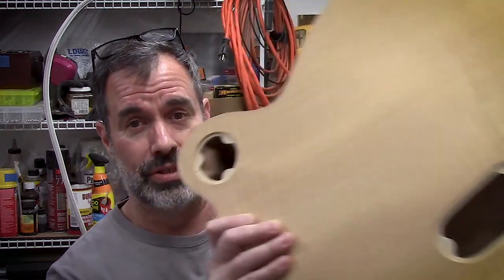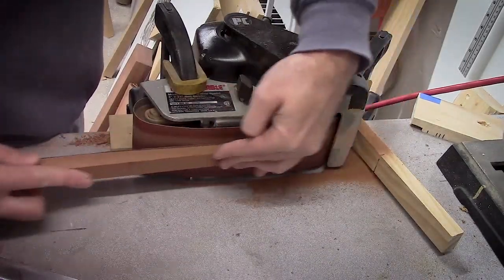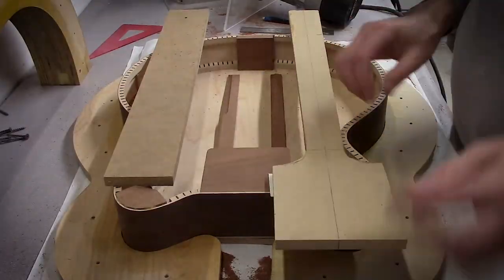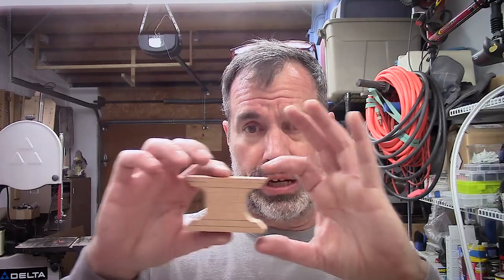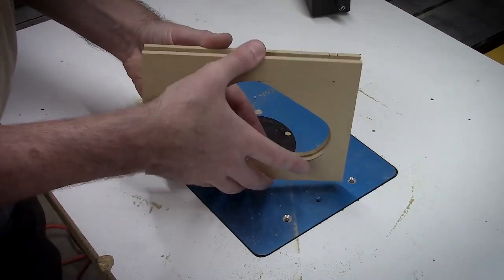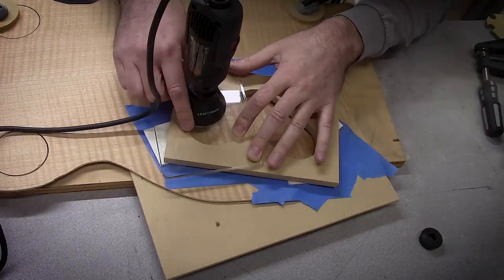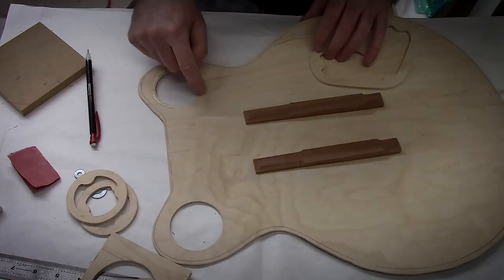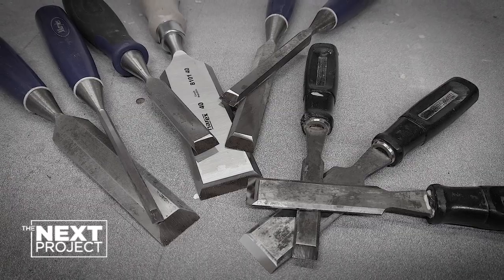Gretsch Inspired Guitar Build Project - Ep 04 - GGBO 2021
Gretsch Big Body Guitar Inspired Build - Episode 4

This is an unofficial "build-along" to the GGBO 2021  (it's long since over).
Yes, that race had been run many, many months ago, but my project had been put on hold due to many circumstances beyond my control.
Now we are back to the track to sprint and trample any hurdles in the way (running pun).

00:00 - lights, camera, action
00:04 - intro
01:02 - side ribs
01:59 - building a trestle
03:21 - lots and lots of sanding
04:13 - finish-prep & glue in the braces
05:26 - level the trestle braces
06:59 - whew, that went well!
09:00 - template time
11:07 - looking to the future from behind
12:35 - first cuts - gulp!
15:21 - big cuts, i got this!
16:37 - out on a ledge
17:32 - something solid goes here
18:05 - f-holy-ness
19:16 - time to reflect

Getting the body ready to become a guitar. That seems to take a lot of work, did I underestimate again? Perhaps.
Now that I've finally gotten back to this project, I started by adding "ribs" to the inner surface of the sides.I don't know that this is entirely necessary, as this guitar is rather shallow in depth, around 2.75" total.
But, since I had that "hiccup" during my side making process that required some repair, these little ribs nicely cover the surgical scar I made.

How do you tame potential feedback of a big-body electric guitar? I don't know, so I did as much research as I could, but was a bit disappointed by the lack of good information available. Ended up using the ideas put forth by Gretsch, and their "trestle brace" system. Not that I directly copied what Gretsch has done, but definitely pulled inspiration from them.
I made 2 rails for the top and back, which are shaped and sanded to fit the inside curves of the guitar surface. Sounds easy enough, but that wasn't reality. It took a LOT of shaping and sanding to get a nice tight fit of the rails to the mating surface.
Titebond glue was used to stick things together, using care to do my best alignment of top to back rails. With the rails glued in and thoroughly dried, I leveled the rails using a router. This was to ensure the top surface of rails would be at the same plain. Followed by testing a trestle post in-between the top and back surfaces. I was very luck and my best-guess turned out to be spot on for the height of the posts.Time to make some holes in the guitar body, but with a twist.

At this time, I plan to install limited controls in the guitar, a 3-way switch and a single master volume pot.This is fashioned form Gretsch again, and their "Hot Rod" model. BUT, I also foresee the possibility of upgrading this guitar in the future. Adding a master tone and a couple pickup specific volume pots. But do I really want to fish all that stuff through F-holes and pickup routs? Not really. Time to cut some extra holes in the body, the back to be more specific.I used a fine etching bit and a bunch of templates to achieve this, and save the inner parts of the cutouts for the actual covers. Everything went pretty good and I only had one little glitch which I'll need to figure out how to fix. With the holes cut, I need a way to mount the covers back into the body. I had a pretty good idea how to proceed, as I've done this kinda thing once before. It all turned out good!

More templates and more cutting, but f-holes this time.I made stacked templates from 1/4" thick MDF, which are pinned for alignment. This gives me the opportunity to use either a single thickness template or I can double it up as needed. I also was able to cut away part of one template to better fit the contour of the top arch. This gave me a better "flat" surface to stick the templates to the arched body shape.
Again I used a fine engraving bit in a Dremel style tool. Many fine passes to cut cleanly through the 5-ply top. I am really happy with the progress and work on this project so far. Never having built this type of instrument, the challenges have been one-after-another, but I have the time to look and think.

Not all my ideas have worked, but most have been something I could adjust to work.On to the next step of the Next Project.

Thanks for hanging with me on this, we will get there!
Be safe and take care!